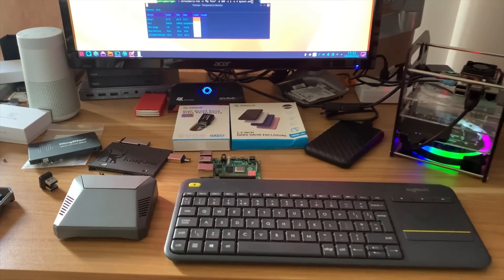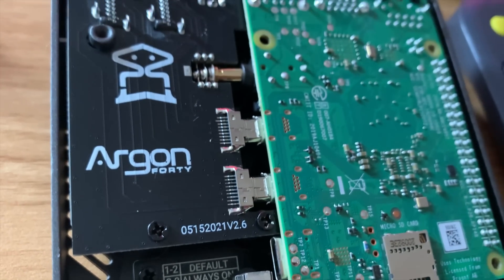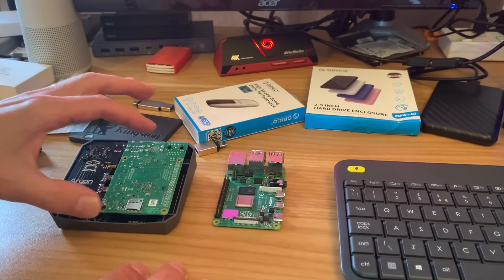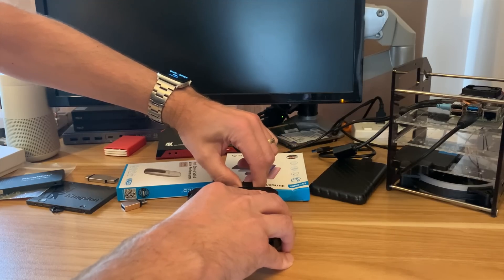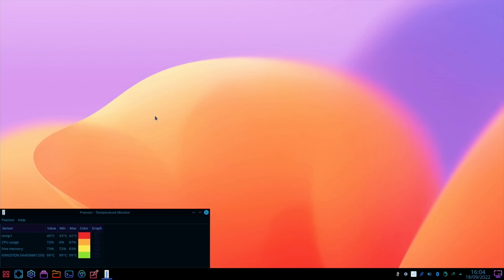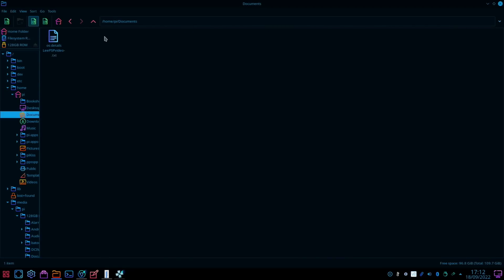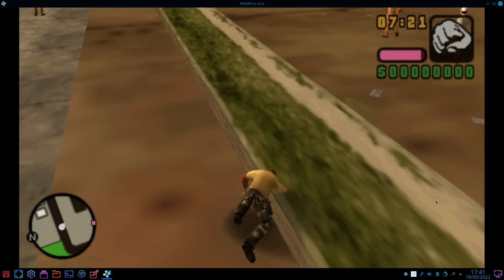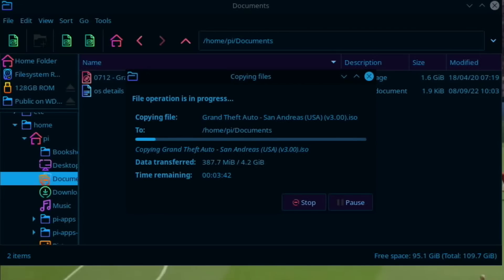Argon one V2 Vs ice tower cooler Test. Part 3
After all the comments about heat build up I figured I would test the case for longer

Argon one V2
Folding keyboard
Mission power usb cable

My videos